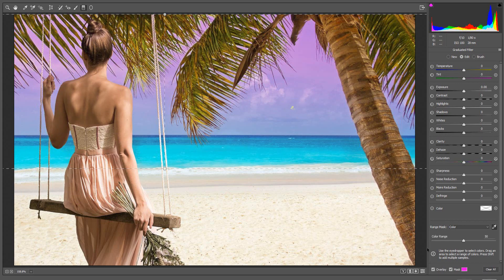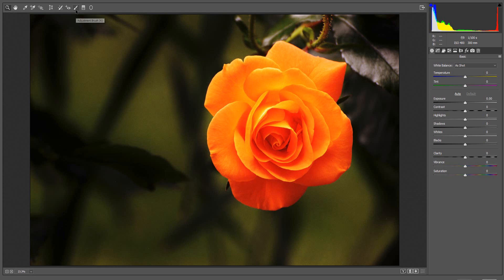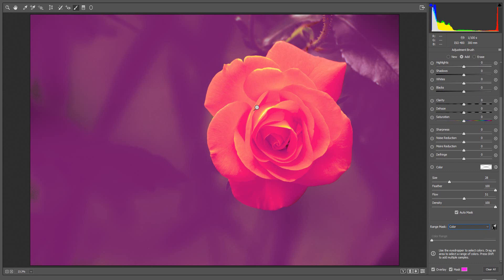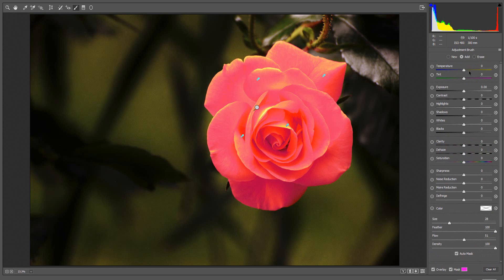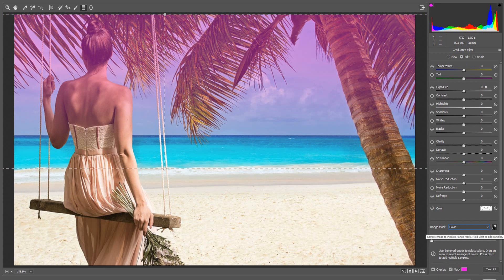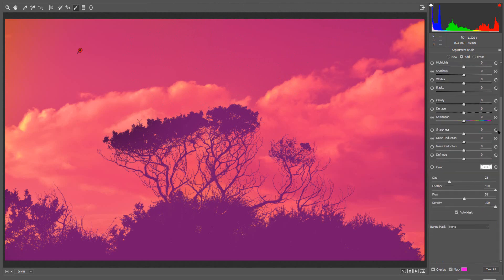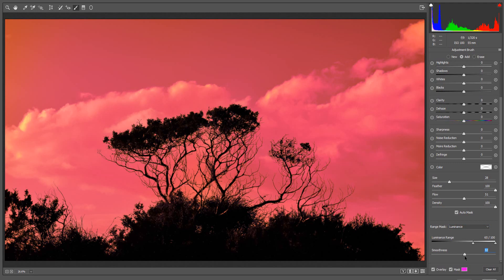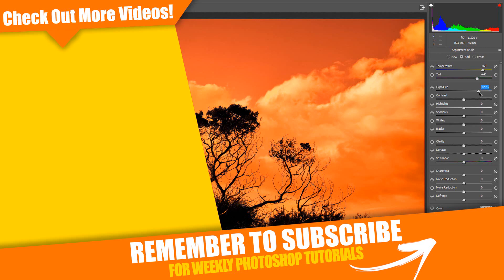How to use Color and Luminance Range Masking in Photoshop CC 2018: Color and Luminance Range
How to use Color Range Masking and Luminance Range Masking in Photoshop. Color and Luminance Range Masking. In this video, I will show you how to use Color and Luminance Range Masking in Photoshop. Using the Color Range Mask and Luminance Range Mask controls, you can quickly create a precise masking area on your photo for applying local adjustments. What is new in photoshop cc 2018

Photoshop Books: